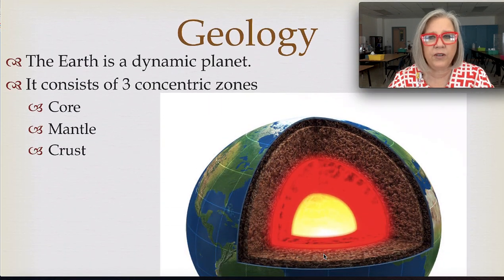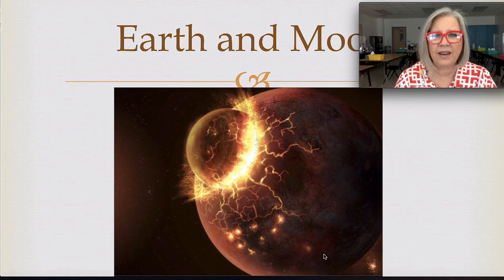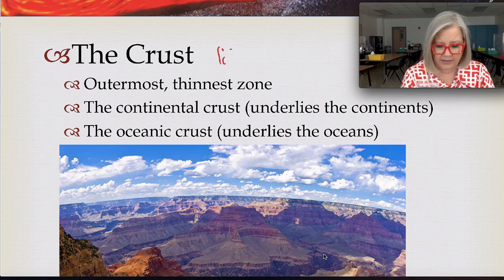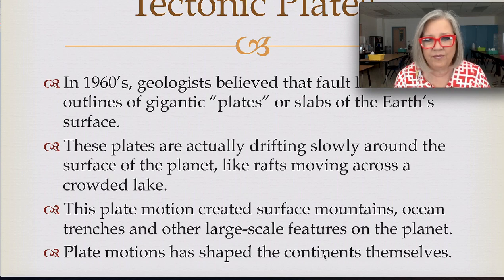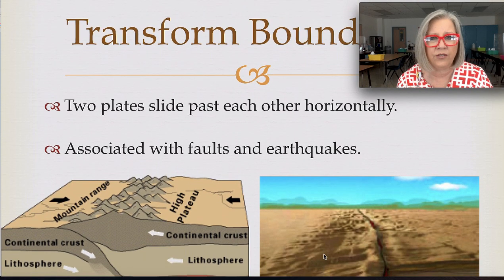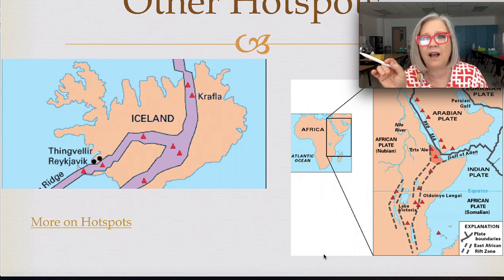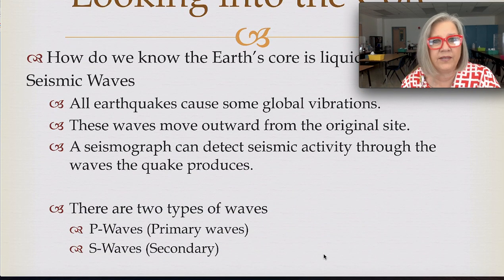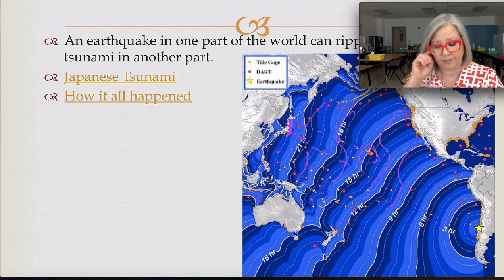Unit 4 Notes Earth's Crust and Tectonic Plates